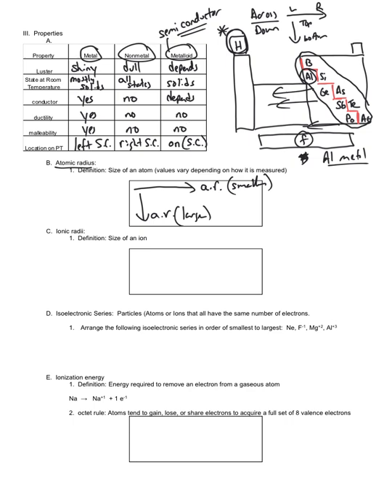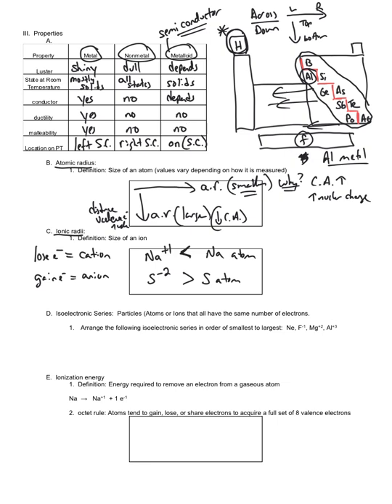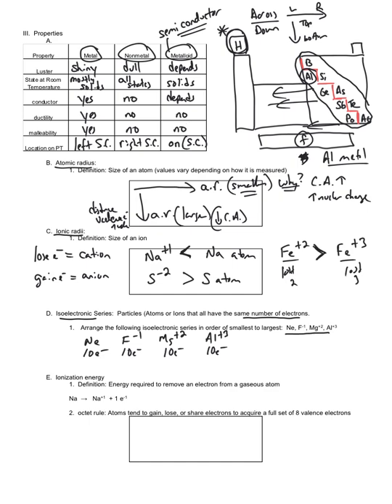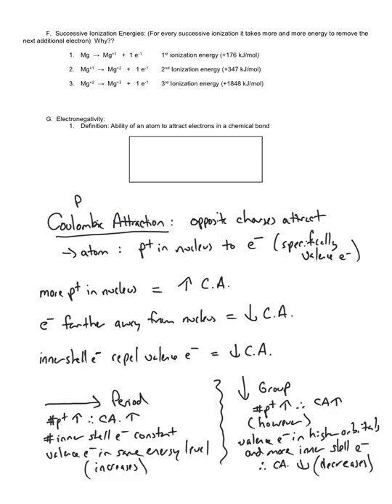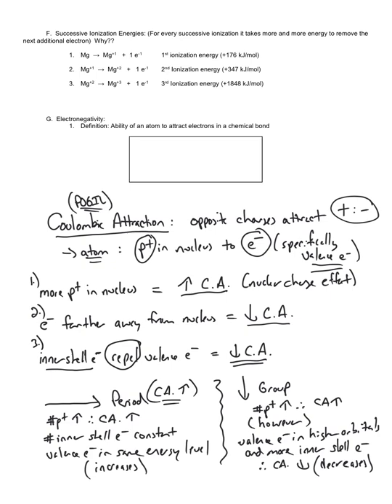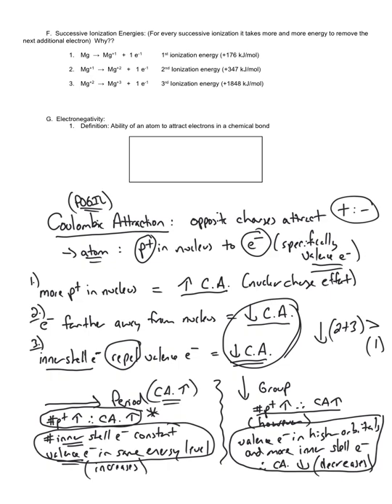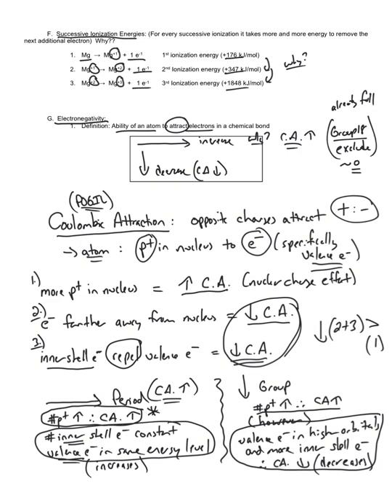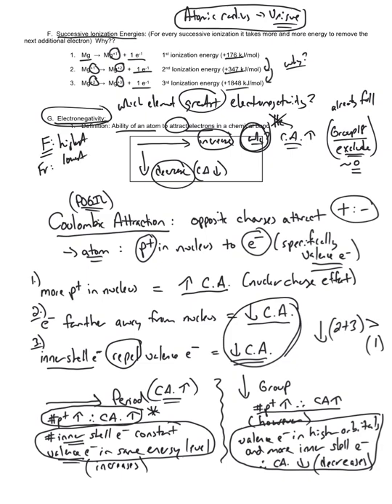Periodic Table Trends Video Lecture